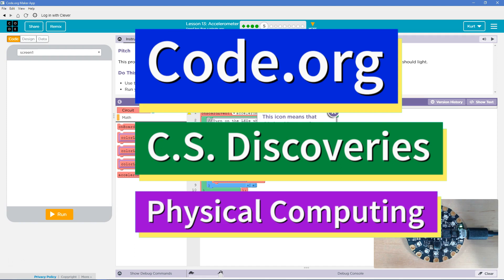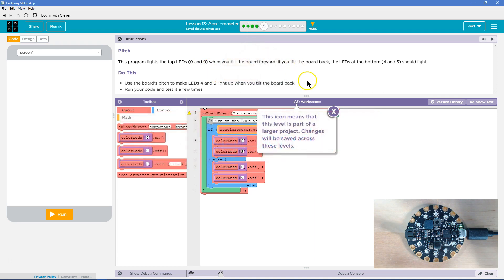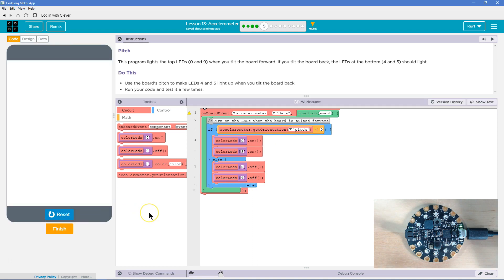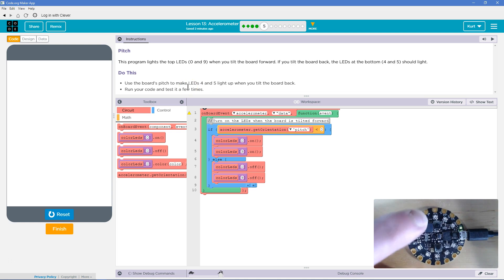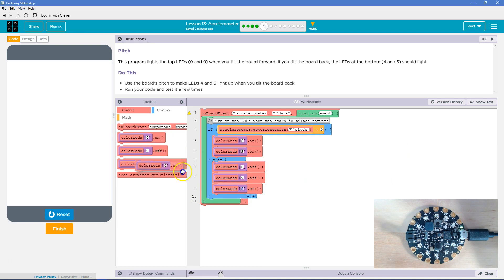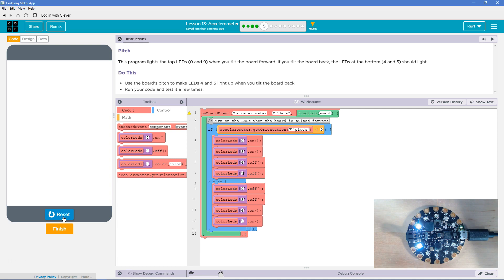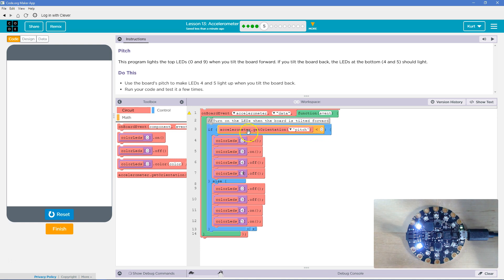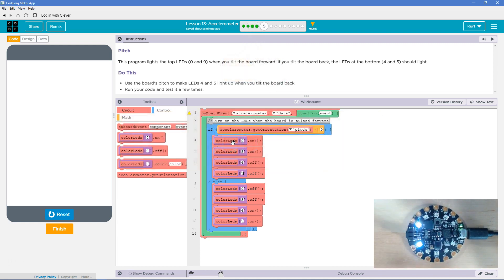Accelerometer Lesson 13.5 Tutorial with Answers Code.org CS Discoveries Physical Computing Unit 6